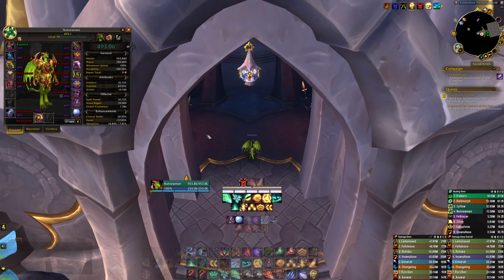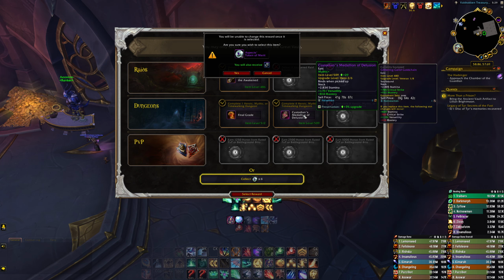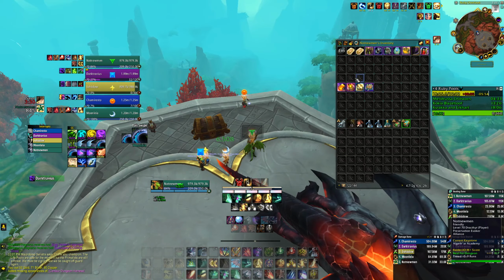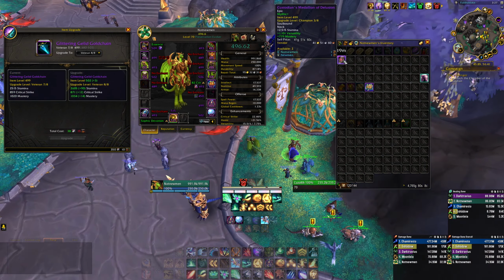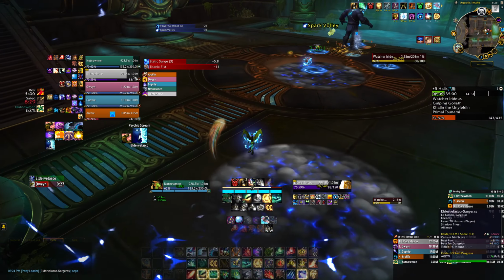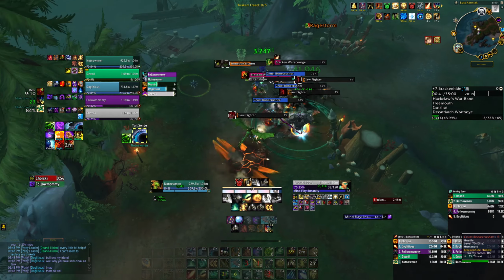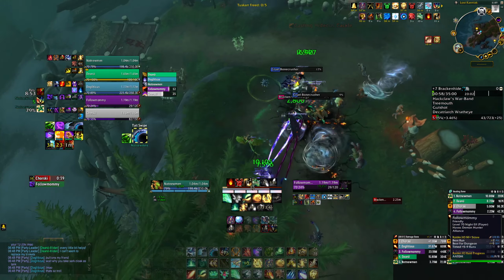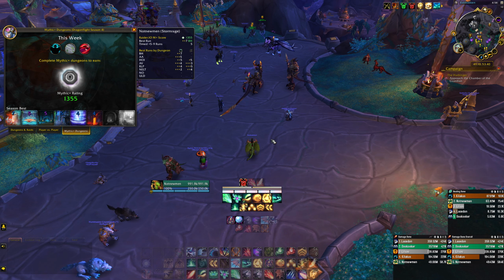Secrets For Mastering Keys | Zero to 3K Challenge #4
Today is the 4th episode where we embark on a new challenge. To achieve 3000 raider.io score with purely pugs, no friends, no guildies, limited gold and disconnected to my main Raider.io account. This is the 0 to 3k Challenge and I hope you enjoy!

I will be playing a class that I've never played as a main before, that I will have to master to reach my goal.